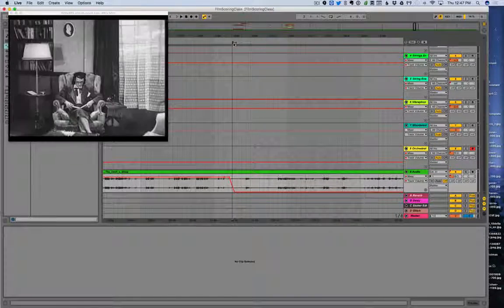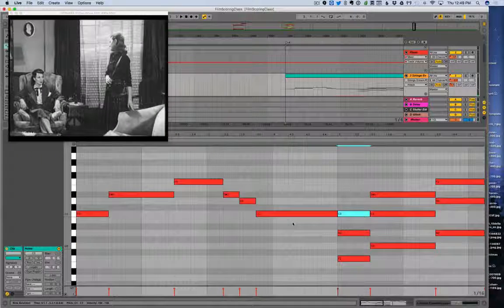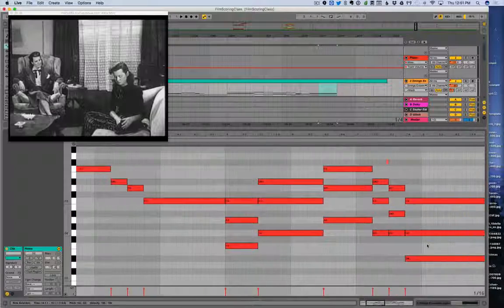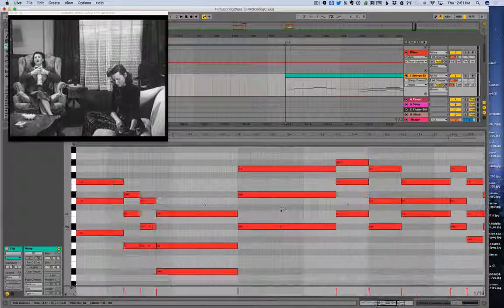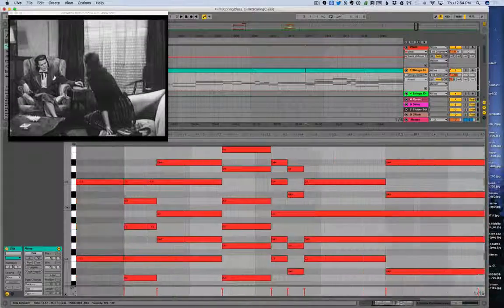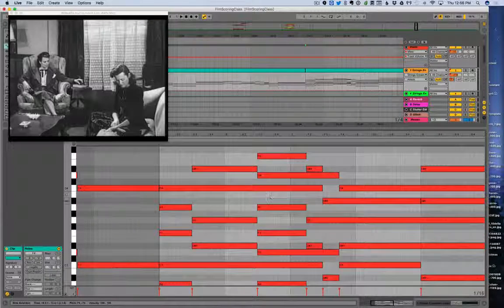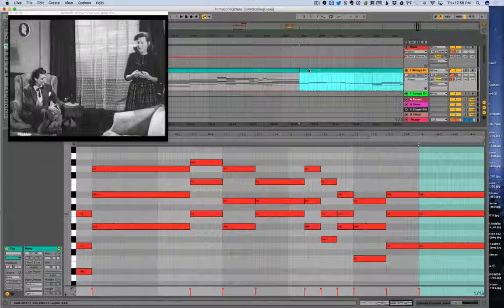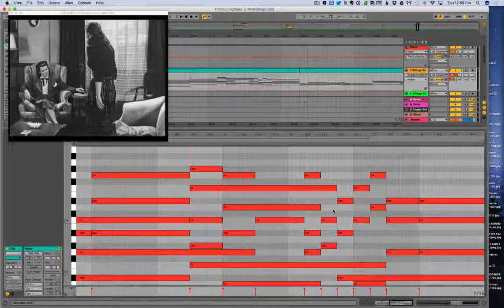20 Composing with String Harmonies